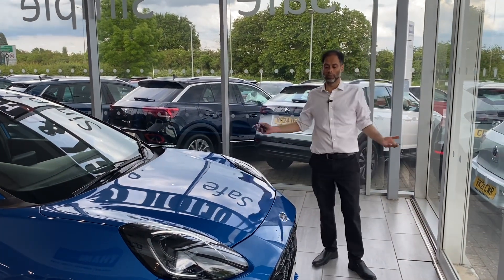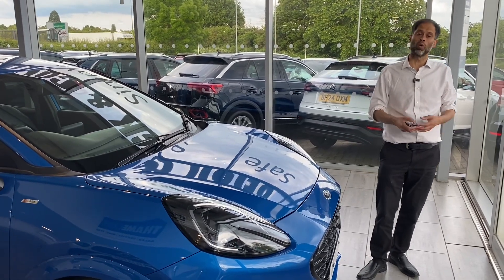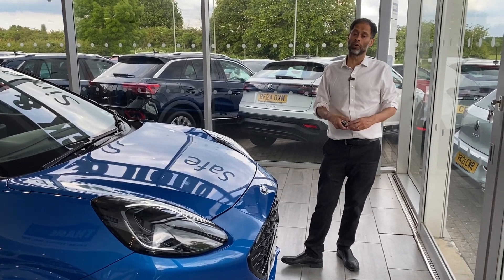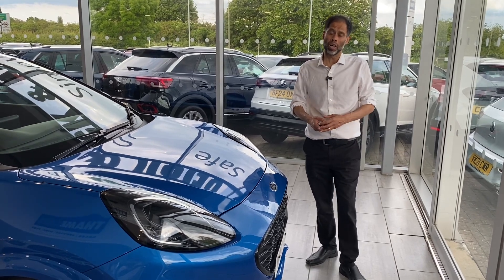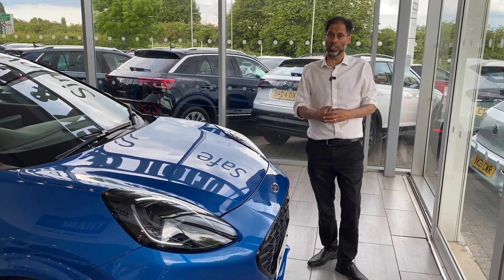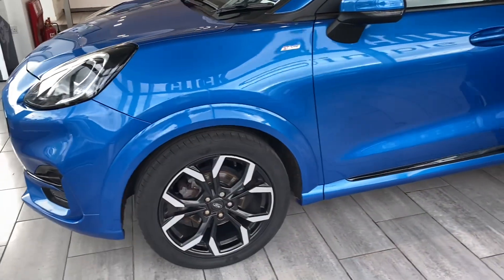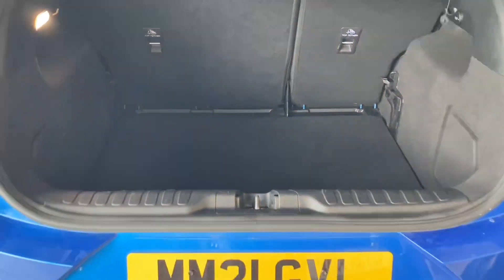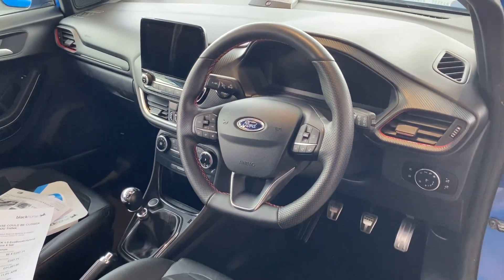2021 21 Ford Puma 1.0T EcoBoost MHEV ST-Line X Euro 6 (s/s) 5dr review for sale at Thame Cars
This lovely Ford Puma Mild Hybrid has just come back in as part exchange as previously sold by us and comes with great features including heated windscreen all ready for winter. You will also benefit from Sync 3 with Sat Nav, Bluetooth, Apple Car Play & Android Auto. Auto lights and rear parking sensor also will make your driving life easier. This Puma has been through our 100 point check and full service history so you have total peace of mind ready to drive away with 2 keys. Reserve online for £99 and test drive today.
5 star rated on Trustpilot & highly rated on Autotrader